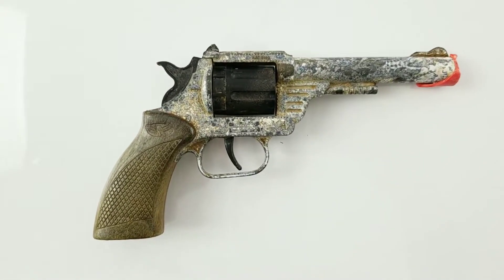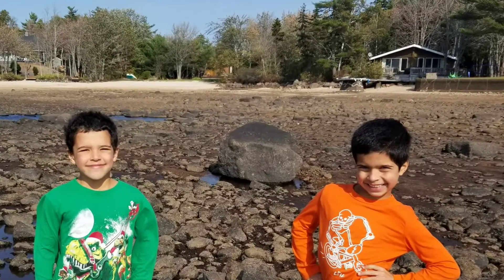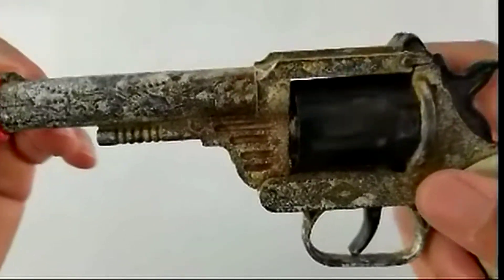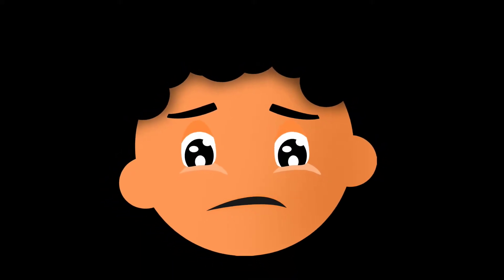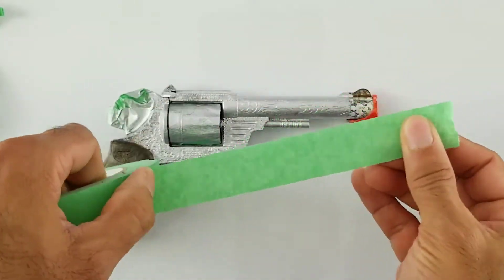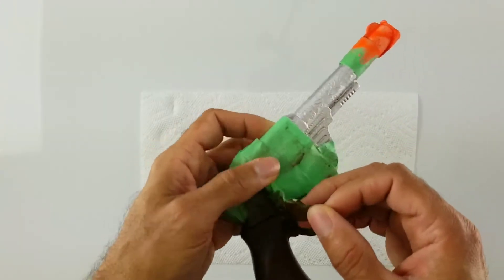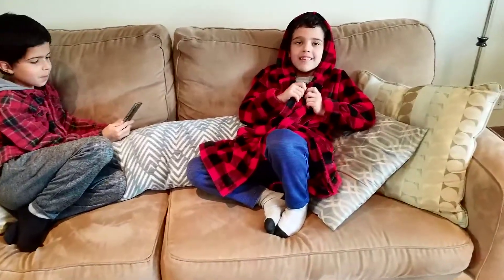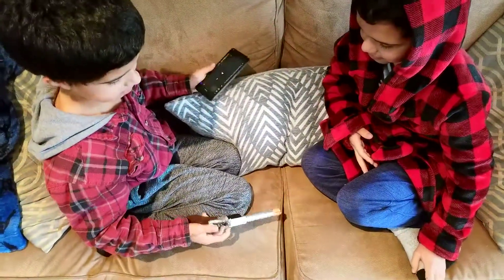Repaint a Toy Gun | Toy Gun Restoration 🔫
We found and spray painted a 20-30 year old vintage Giocattoli Italian cap gun found at the bottom of a lake. The toy gun restoration was easy to do and this revolver will provide years more of service to another generation of happy kids.